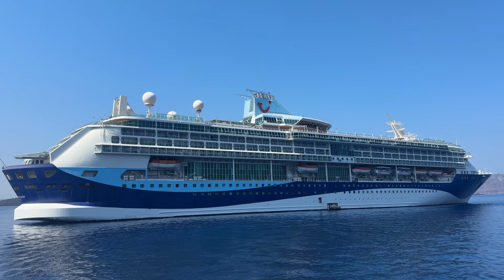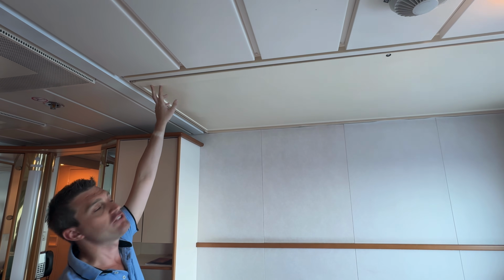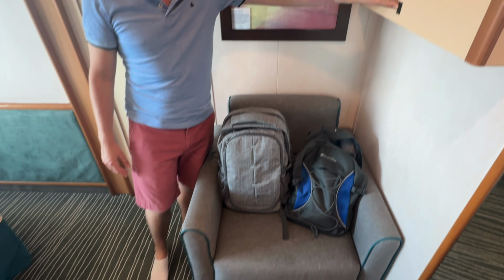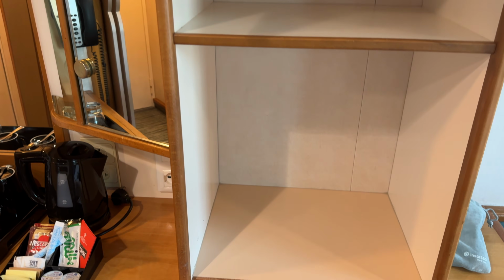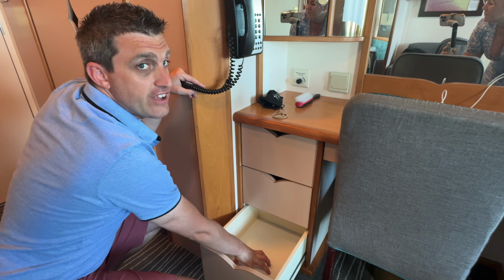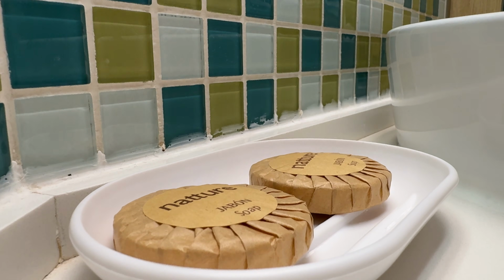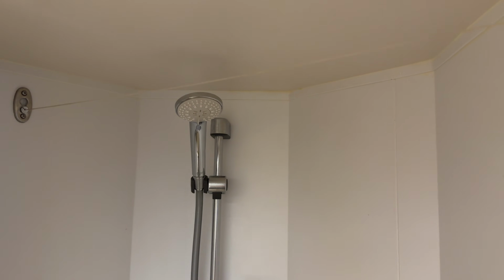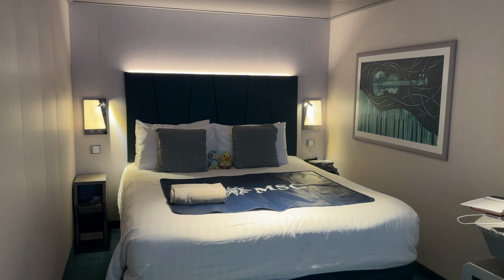We Stayed in a 30-YEAR-OLD Cabin on Marella Discovery!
Join us for a Marella Discovery outside cabin tour of #3006 on this nearly 30-year-old cruise ship! Does it hold up against other ships in the Marella Cruises fleet? Find out now!

Join us as we take you on a full tour of our forward outside cabin (#3006) on deck 3 aboard Marella Discovery during our  Eastern Mediterranean cruise on the Aegean Jewels itinerary. This is the first time we’ve ever booked an outside cabin on a cruise ship, but it wasn’t exactly by choice - we booked last-minute, just a month before departure, and this was the only option available. While you can choose your own cabin for a charge of £50 per person, we opted for a guarantee cabin, meaning the cruise line allocated us a cabin we couldn’t choose.

At nearly 30 years old, Marella Discovery is no spring chicken. While many of the ship’s cabins have been refurbished, our cabin has not! Does the lack of refurbishment leave us disappointed, or does this 30-year-old cabin surprise us? We will give you our honest review of a cabin that hasn’t been refurbished.

Marella Discovery is part of the Marella Cruises fleet, alongside Marella Discovery 2, Marella Explorer, Marella Explorer 2, and the newest addition, Marella Voyager.

Watch now to find out if this 30-year-old cabin lives up to expectations or shows its age!

Chapters:
00:00 30 Year-Old Outside Cabin onboard Marella Discovery
00:37 Marella Discovery Outside Cabin Tour (Cabin #3006)
01:57 Marella Discovery Storage Space
03:16 Marella Discovery TV
03:43 Marella Discovery Tea & Coffee Facilities
04:23 Marella Discovery (More!) Storage Space
04:51 Marella Discovery Vanity Area / Plug Sockets
06:20 Marella Discovery Wardrobe
07:25 Marella Discovery Bathroom / Shower Tour
09:40 Marella Discovery Outside Cabin Review

We’re Amy & Nathan - two cruise-loving idiots who document life onboard cruise ships with a mix of tips, reviews and humour. From Marella to MSC and everything in between, we’re here to help you plan your next cruise (and show you what not to do along the way!).